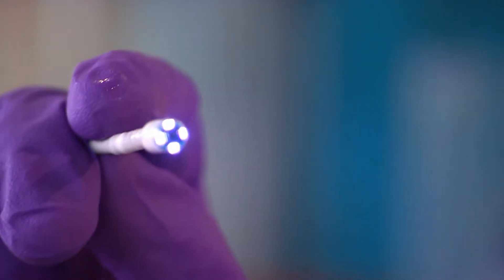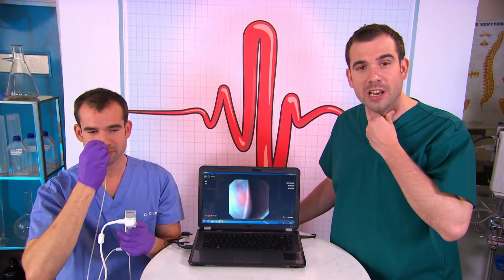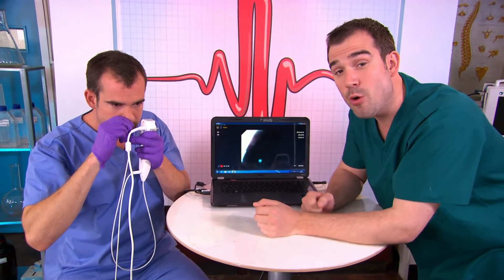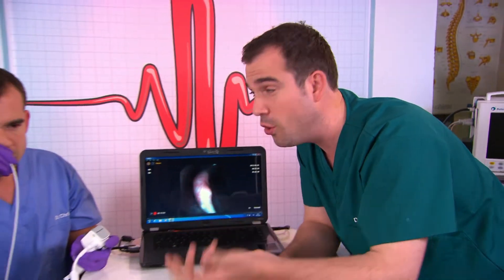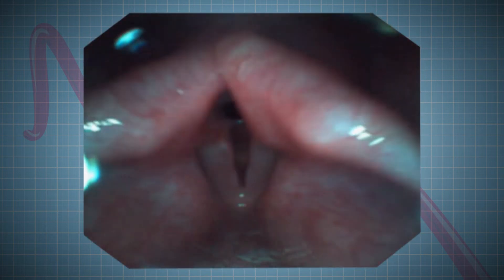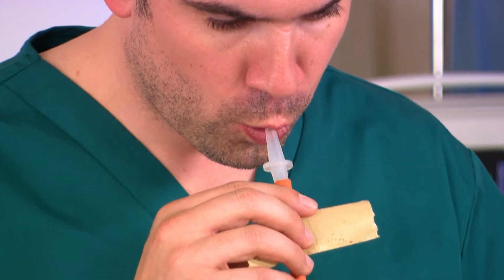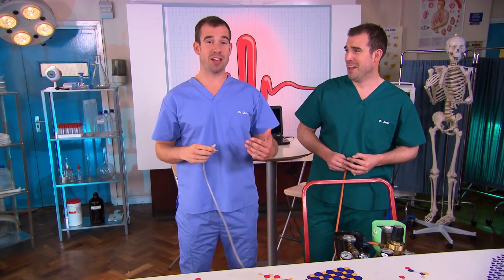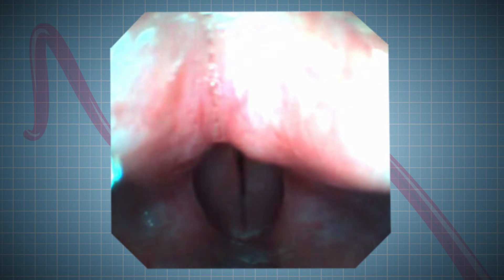A Camera In The Throat | Clip | TV Show for Kids | Operation Ouch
Dr. Chris used a camera to observe vocal chord vibrations during speech.